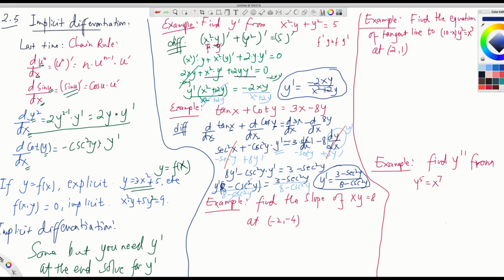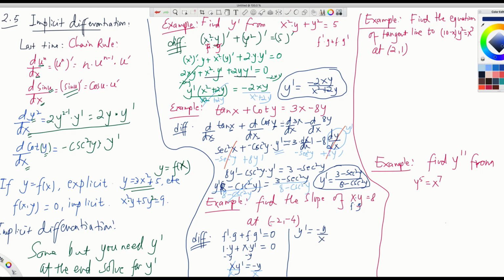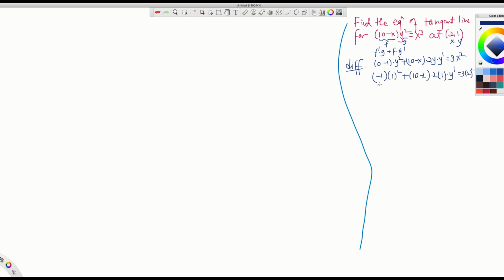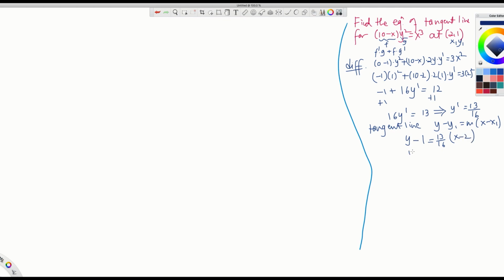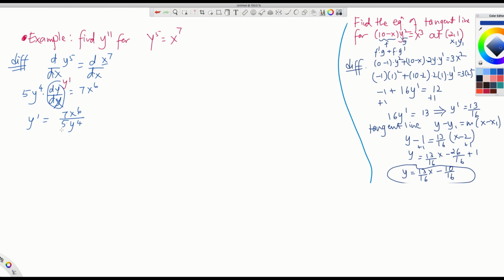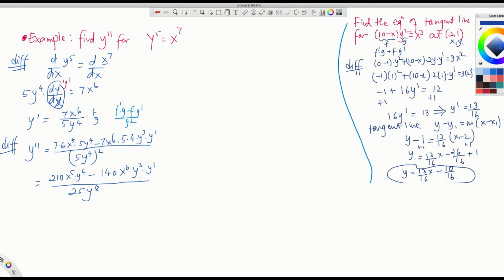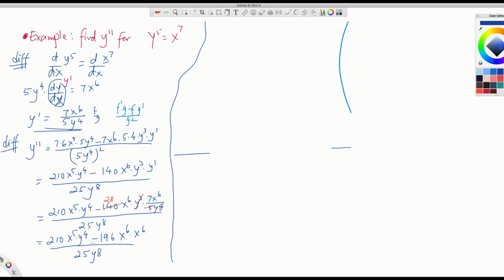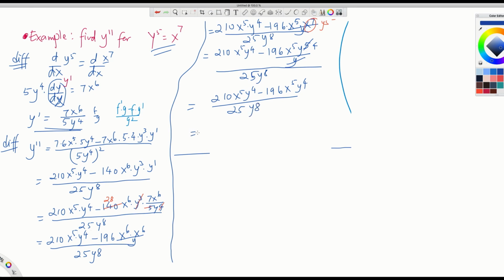V37 implicit deriv 2